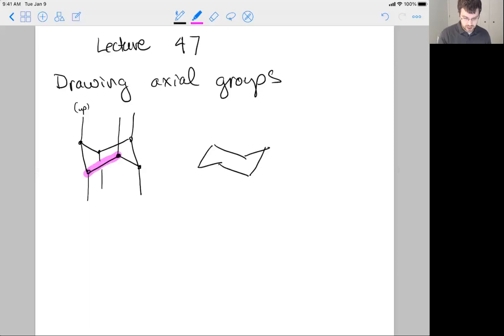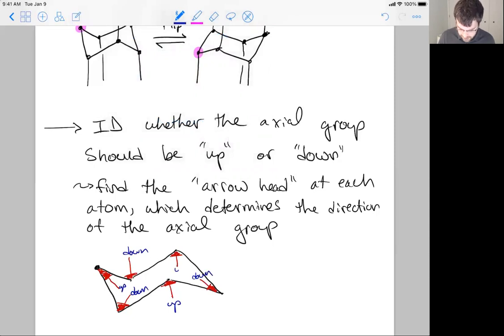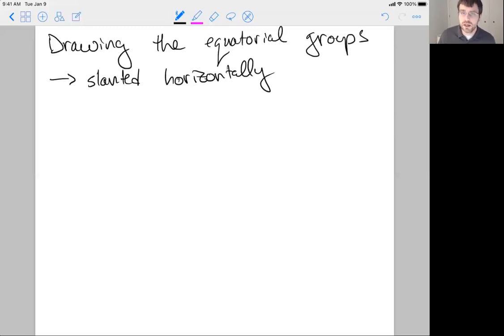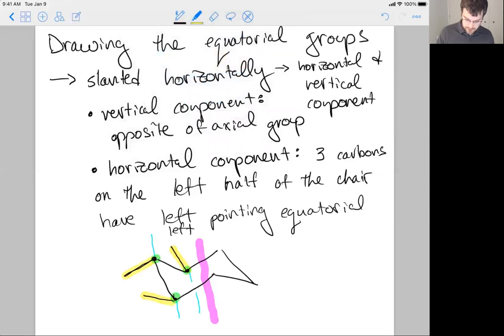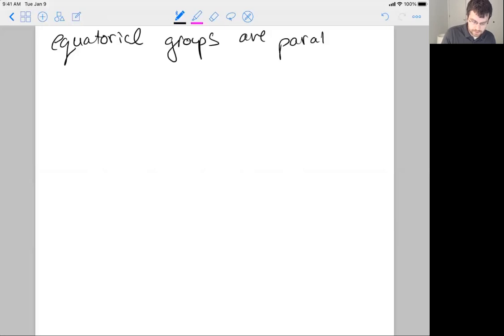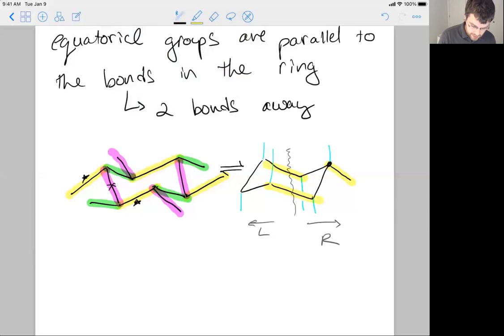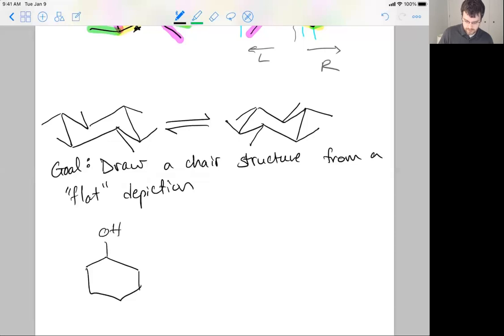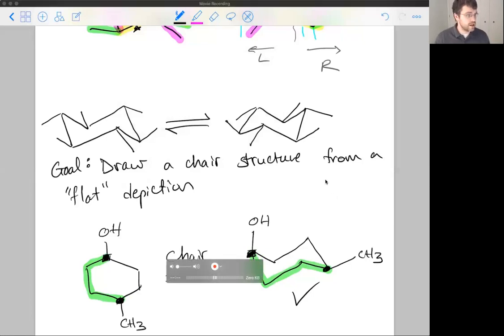Lecture 47 Adding Axial and Equatorial Groups